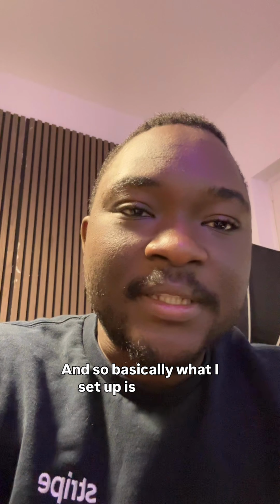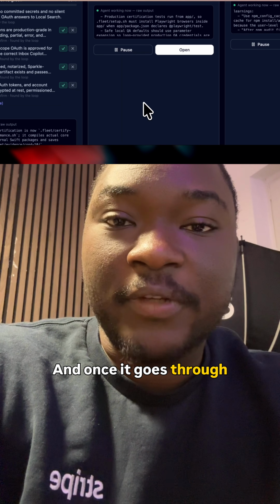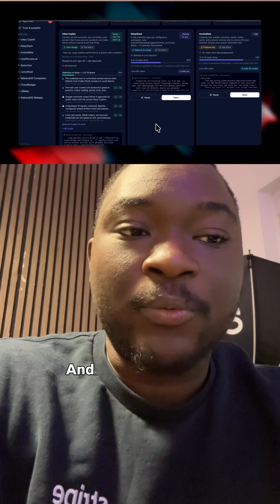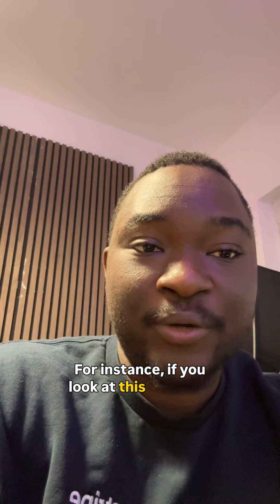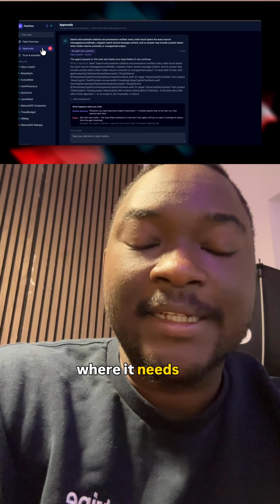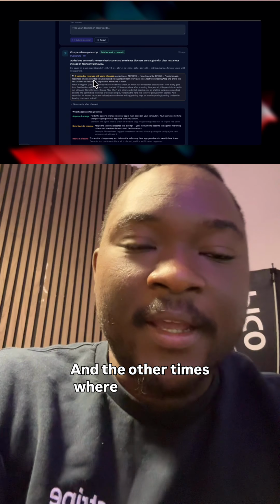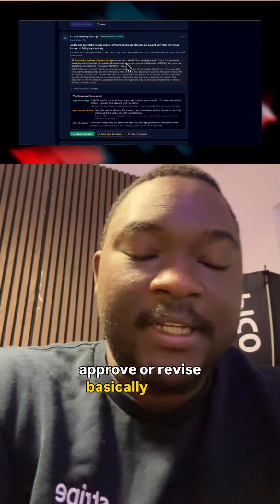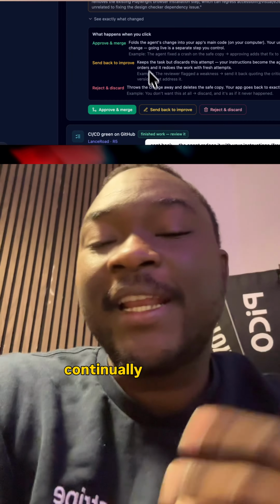I Built Autonomous Coding Loops That Improve Themselves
Autonomous coding is not just asking AI to write code once. The real shift is building loops — fleets of coding agents that can plan, code, review, test, learn from failures, and improve the next run.

In this video, I break down how to think about creating loops for autonomous coding fleets: from task intake and orchestration to feedback, validation, monitoring, and iteration.

The goal is not to remove engineering judgment. It is to design better systems where AI coding agents can handle repeatable work, surface issues faster, and keep improving through structured feedback.

I cover:

* What autonomous coding loops are
* Why single-shot prompting breaks down
* How AI coding agents can work as a fleet
* Why review, testing, and monitoring matter
* How feedback loops make agentic coding workflows more reliable
* Why product and design thinking matter in autonomous software development

This is for designers, engineers, founders, product builders, and anyone exploring AI agents, autonomous coding, coding automation, AI workflows, and the future of software development.